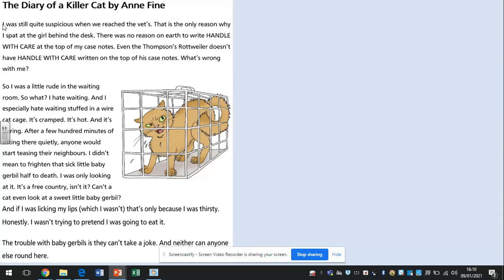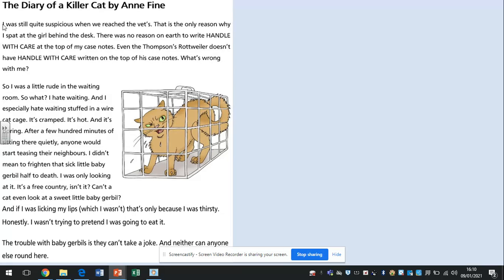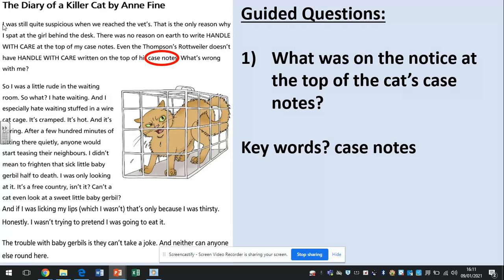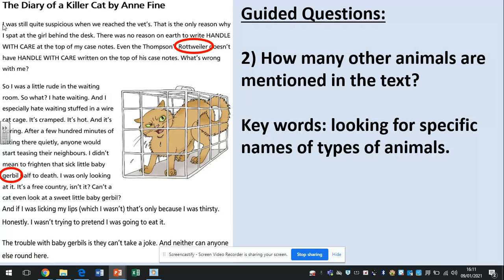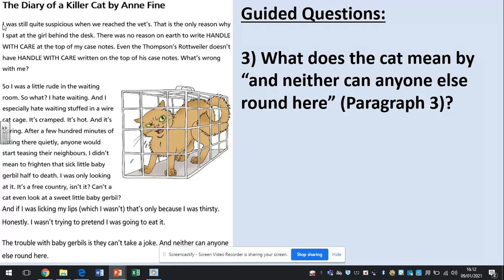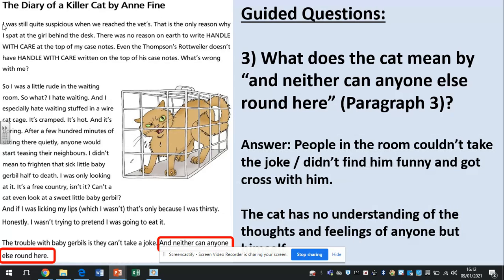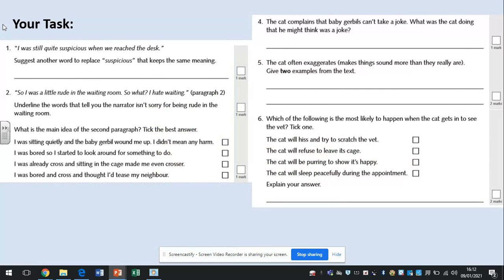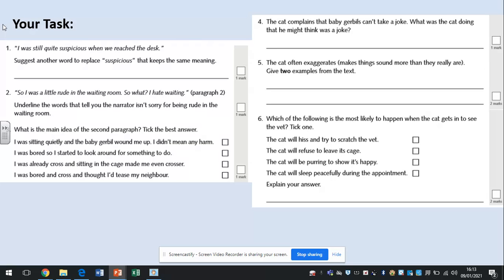Y4 Cracking Comprehension 1 - Diary of a Killer Cat L12